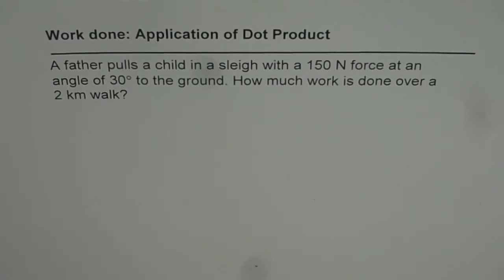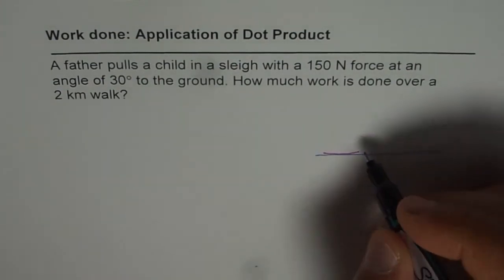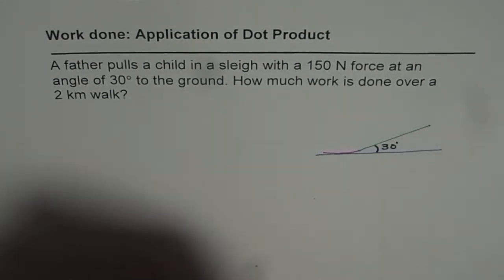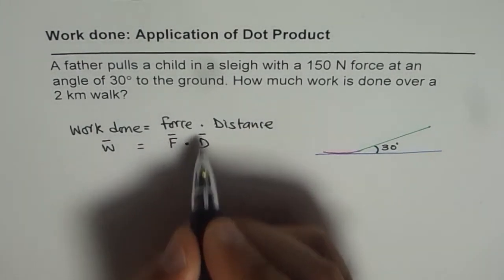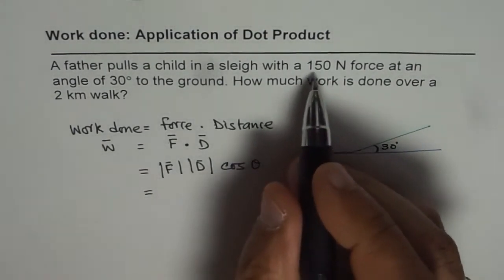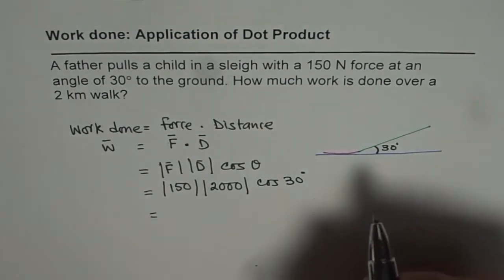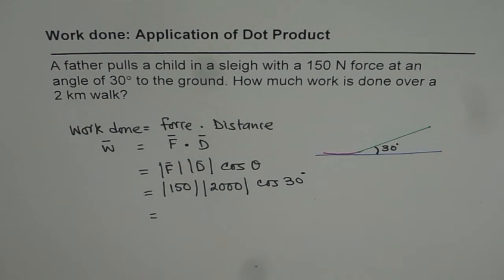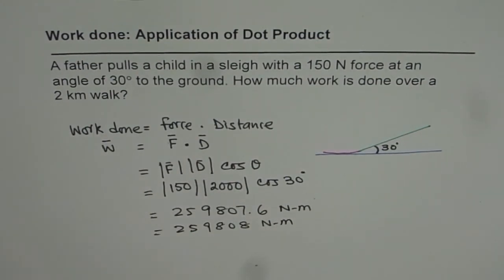16 Work Done Application of Dot Product of Vectors - EDEXCEL - GCSE